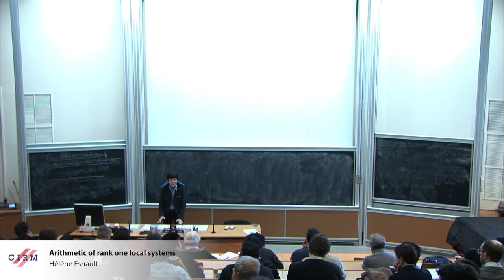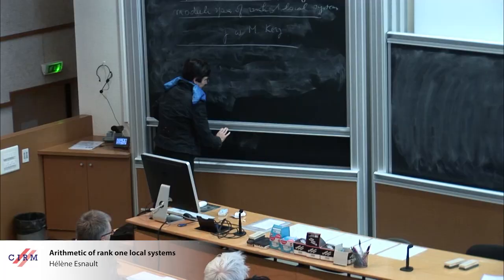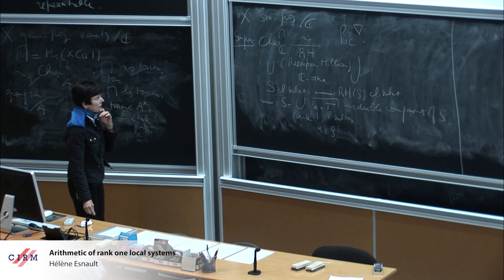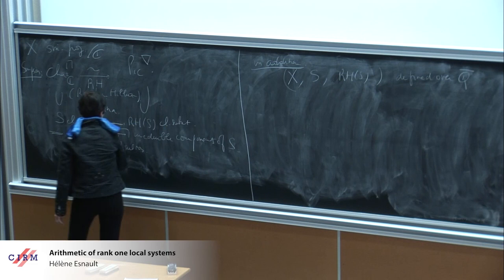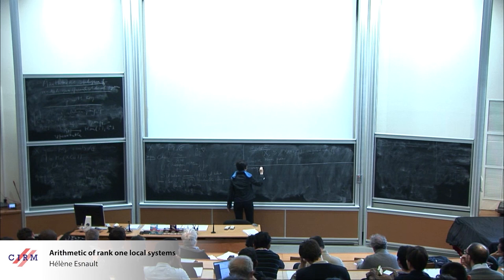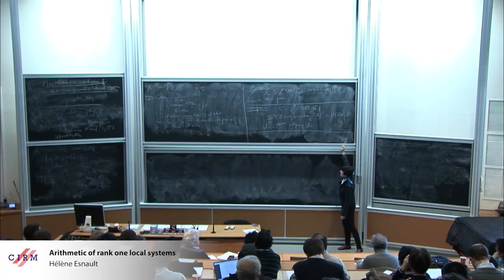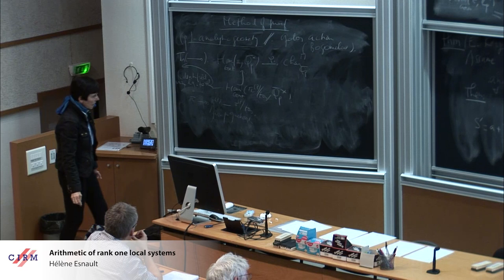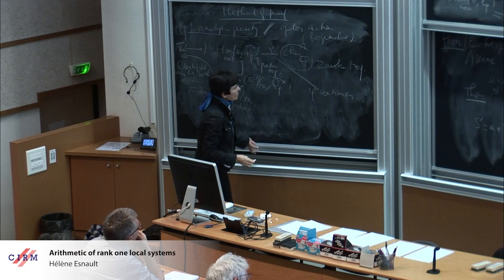Hélène Esnault: Arithmetic of rank one local systems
Abstract : Joint with Moritz Kerz. We study arithmetic subvarieties of the character variety of normal complex varieties defined over a field of finite type.

Recording during the meeting "Birational Geometry and Hodge Theory" the February 11, 2019 at the Centre International de Rencontres Mathématiques (Marseille, France)